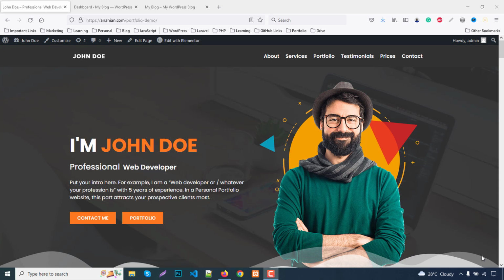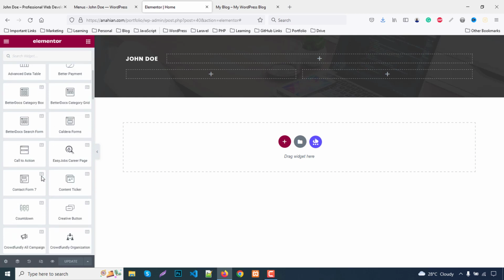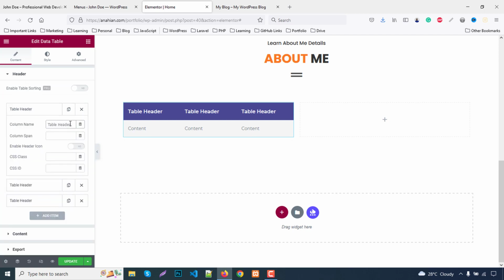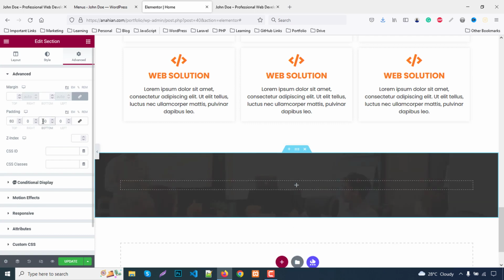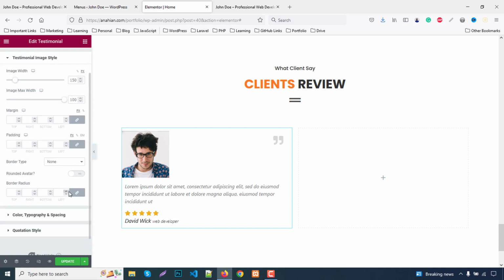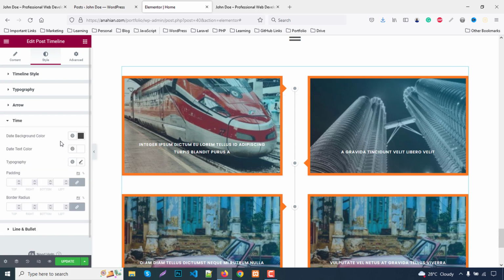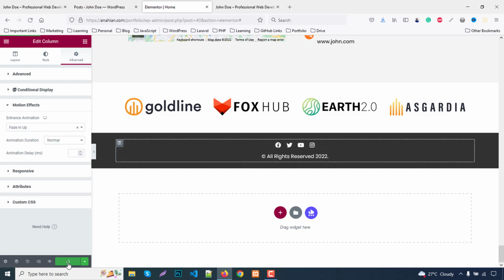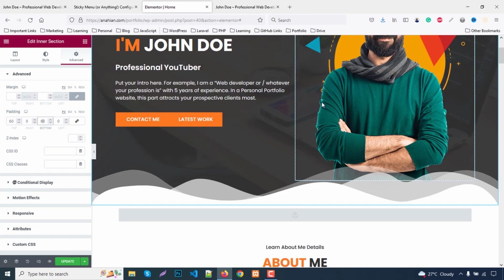How to make a Portfolio WordPress Website with Elementor Free 2024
🎯 WordPress Theme & Plugin Developer | Elementor & Gutenberg Expert

Hi, I’m Abdullah Nahian — a professional WordPress developer with years of experience in building custom themes, plugins, and widgets that are fast, secure, and tailored to client needs.

🛠️ What I Do:

    ✅ Custom WordPress Theme Development (from scratch or Figma/HTML to WP)

    ✅ WordPress Plugin Development (Custom features, Admin panels, WooCommerce support)

    ✅ Elementor Custom Widgets (Fully dynamic, styled, and responsive)

    ✅ Gutenberg Block Development (Modern, React-based WordPress blocks)

    ✅ WooCommerce Integration & Customization

    ✅ Speed Optimization, Bug Fixing & Site Maintenance

    WordPress coding tutorials

    Theme & plugin best practices

    Elementor & Gutenberg development

    Client project tips & freelancing advice